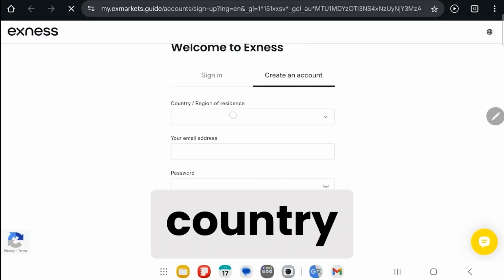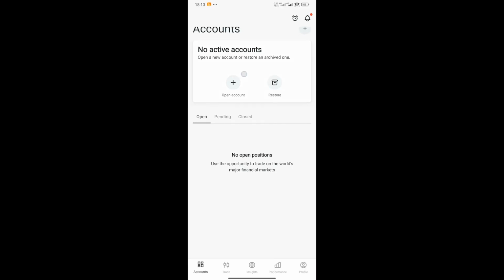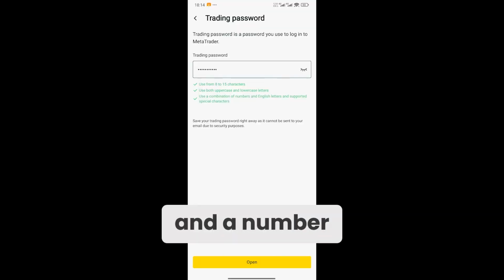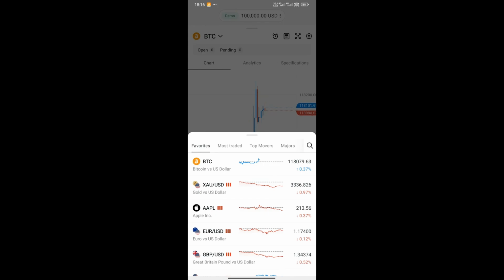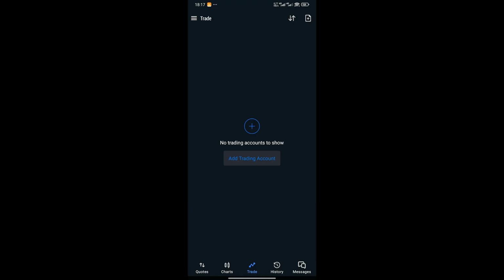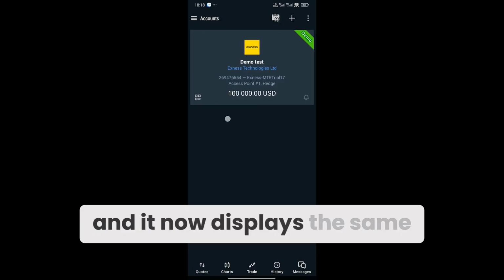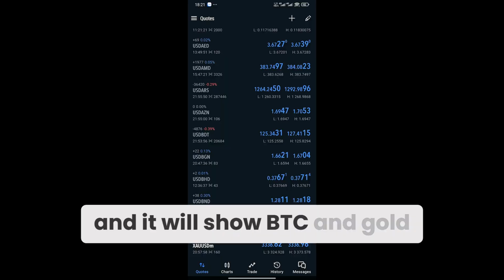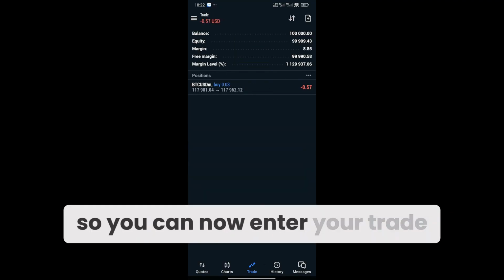Exness Demo Account Open Tutorial | How to Open Demo Account in Exness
🔥Partner Code : fc219cbwss

Something strange happens when you open an Exness Demo Account… are you really trading, or being watched?
This Exness Demo Account Open Tutorial isn’t just a guide — it’s a gateway. Once you open the Exness Demo Account, there’s no turning back.
Learn step-by-step how to open a demo account in Exness — fast, free, and a little too easy.
If you’ve ever wondered what lurks behind the numbers, this is the Exness Demo Account video you need.

how to open exness demo account in metatrader 5